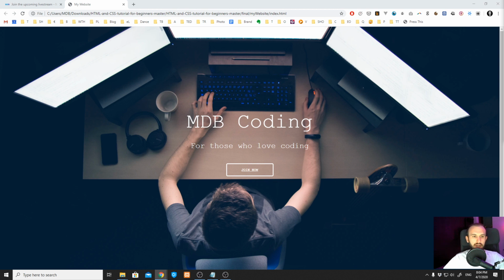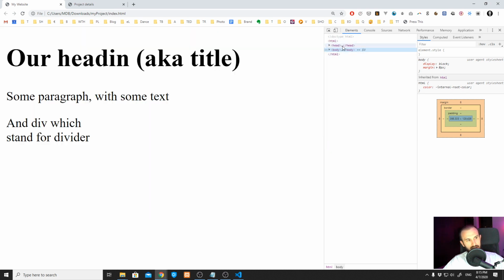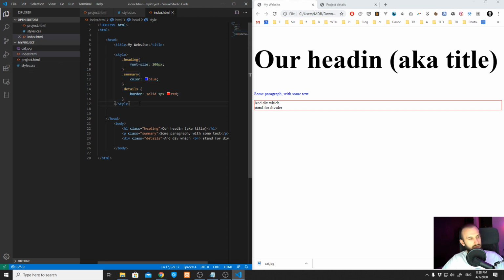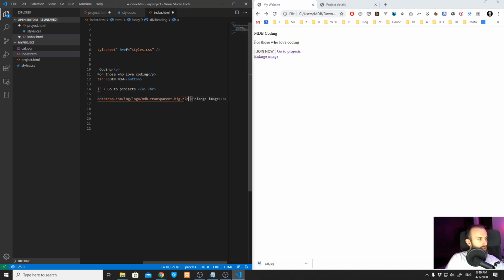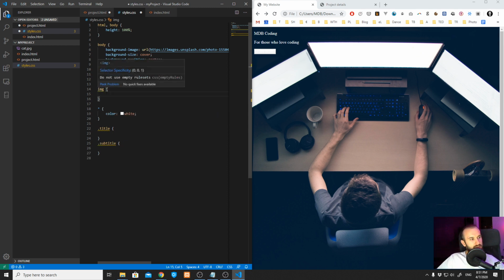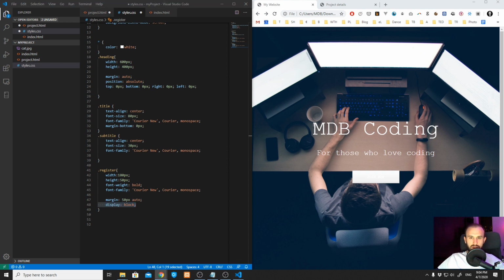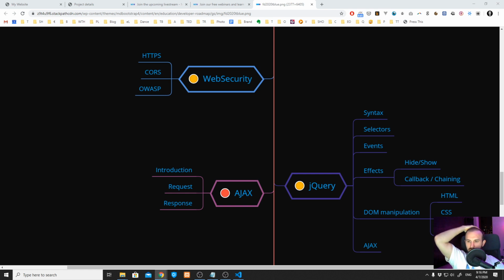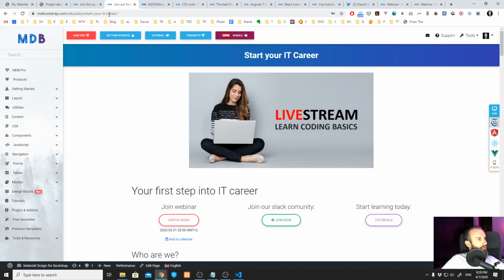Learning on quarantaine HTML, CSS & JS fundamet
We're providing free webinars for anyone that would like to learn to code or improve their coding skills.

In this one, we'll teach you about HTML, CSS and JavaScript